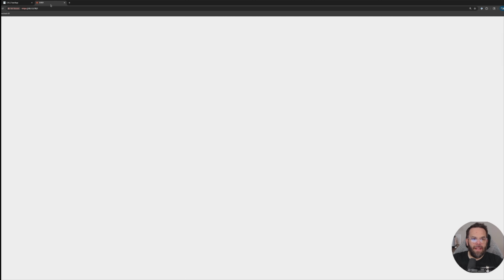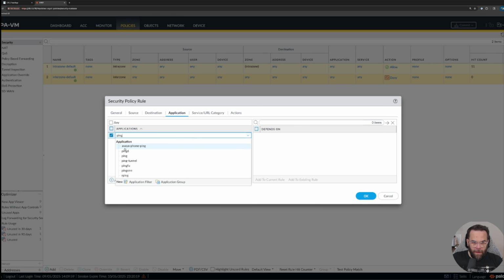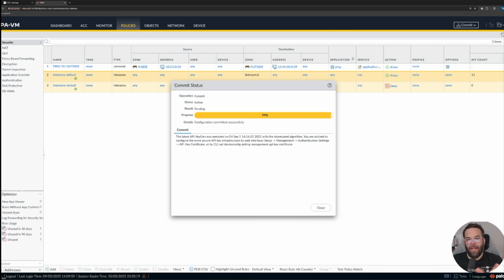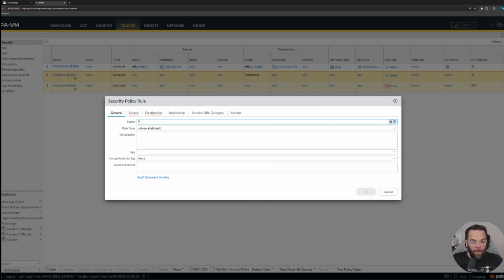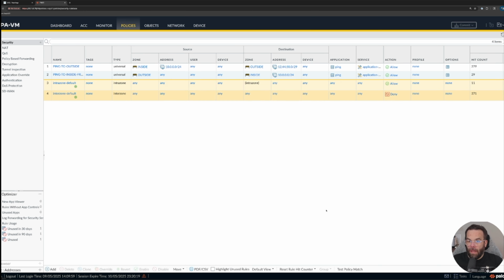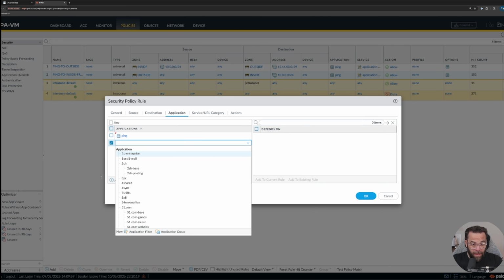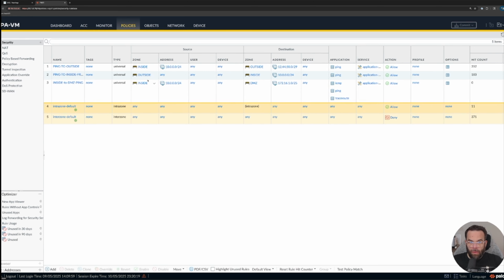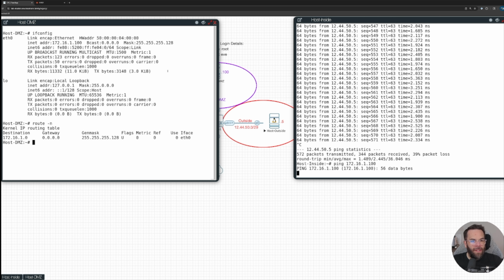ACLs Are Dead! Mastering Palo Alto Security Policies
You just got your firewall online (if you missed it, [click here for the basic config video!](link to previous video)). But right now, it's just a big, dumb digital wall. The old-school method is using a simple Access Control List (ACL), but we're not here to be simple—we're here to be smart!

Forget ACLs. The entire security of your network boils down to one thing: your list of Security Policies. This is where the magic happens and where you transform your digital bouncer into an intelligent, finely-tuned gatekeeper.

In this video, we dive into the Palo Alto UI and forge the single most important rule in your policy list: the one that allows your legitimate traffic out to the internet and implicitly blocks everything else.

💡 Pro Tip:
To the seasoned pros watching: What's the most common mistake you see people make when writing their very first outbound rule? Drop your hard-earned wisdom in the comments below—let's make this a masterclass for everyone!

🔥 Ready for the Next Level? In the next video, we tackle Network Address Translation (NAT) to solve the complex issue of making the DMZ work without adding a default gateway to every server! Don't miss it!